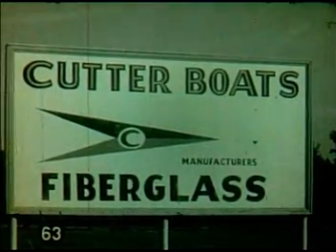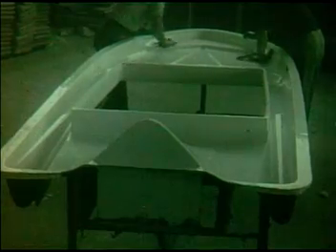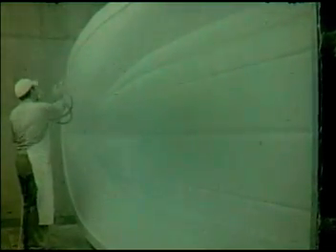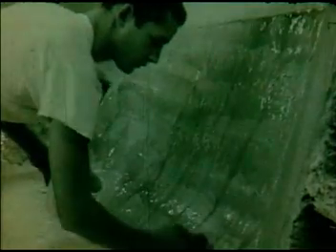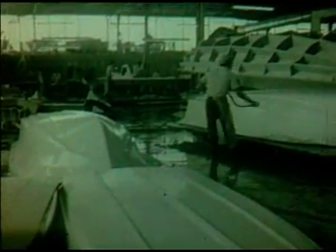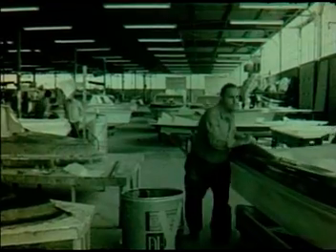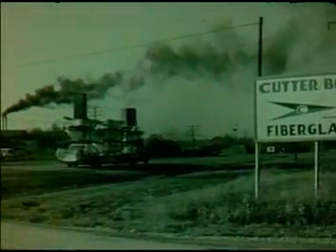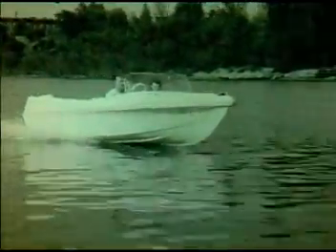Cutter Boats Tell City Indiana